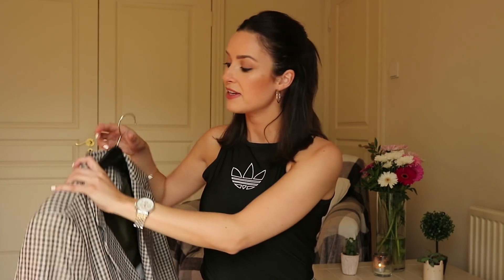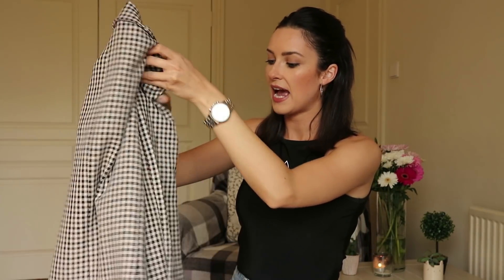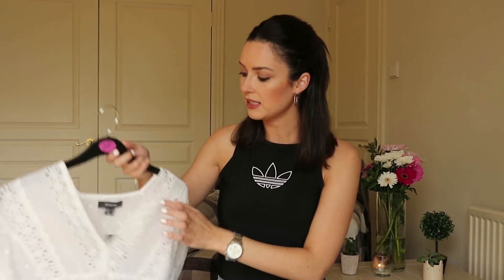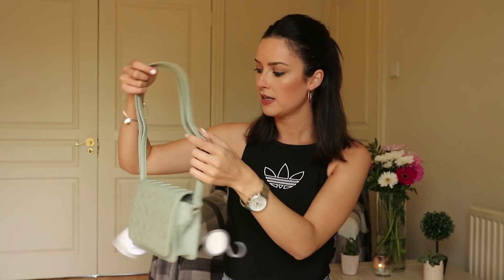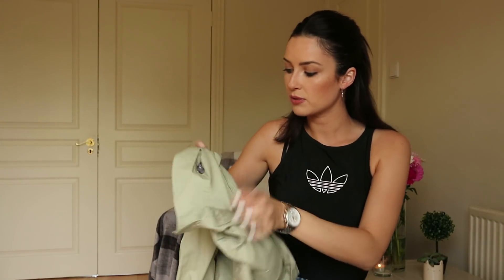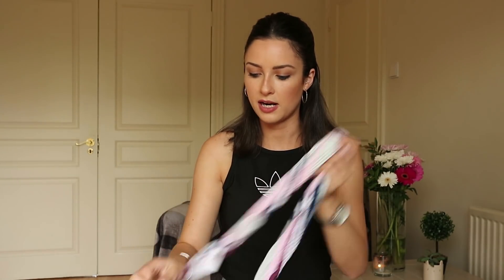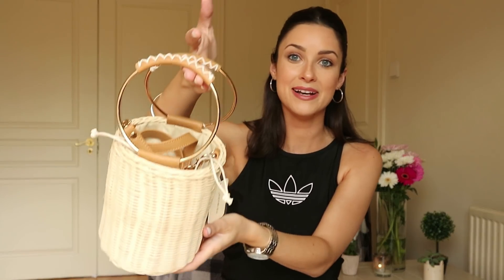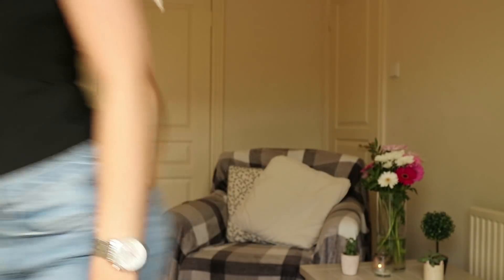NEW PRIMARK SEPTEMBER HAUL 2020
In this fun new haul Vlog I'll be talking you through all of the bits I picked up from Primark / Penneys this September 2020 ! Everything from clothing to accessories & more! I hope you enjoy this NEW HUGE PRIMARK  HAUL VLOG! I really enjoyed talking you through these autumn/winter 2020 pieces X